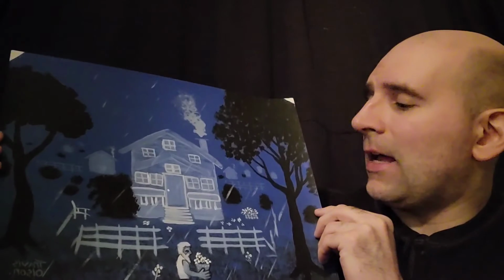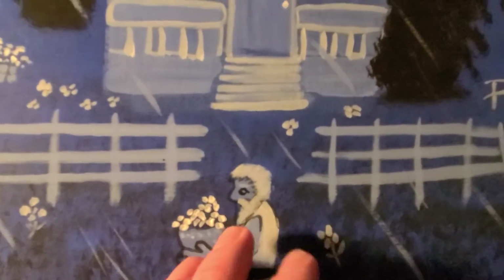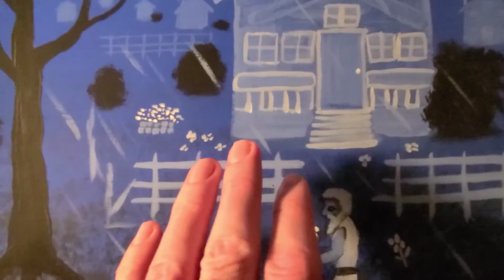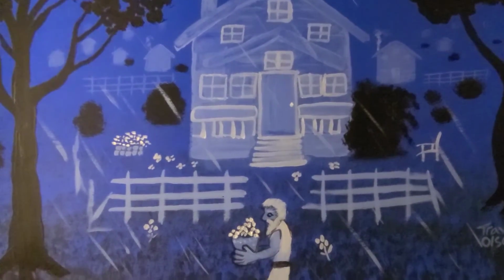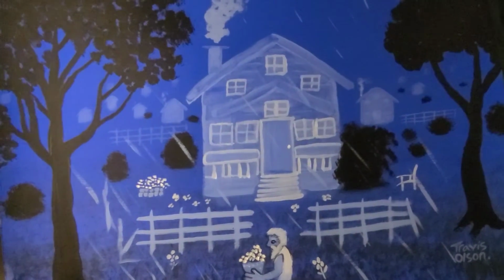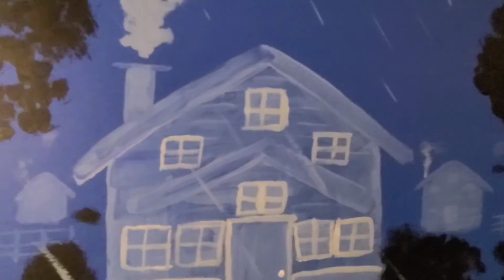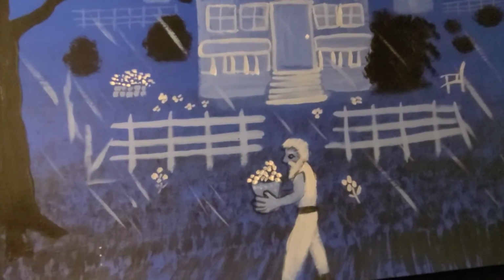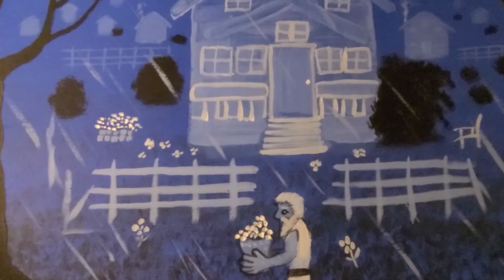Doorway to the paintings. Episode 32